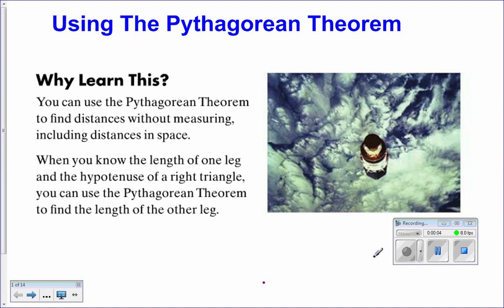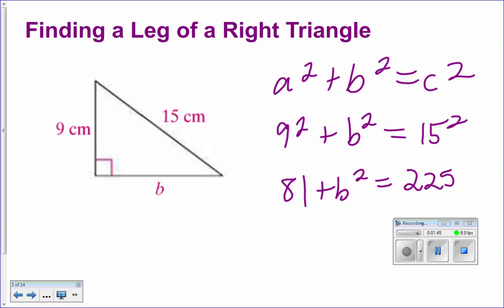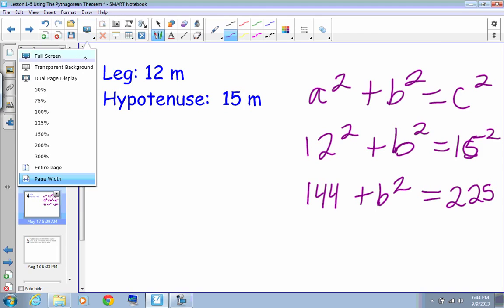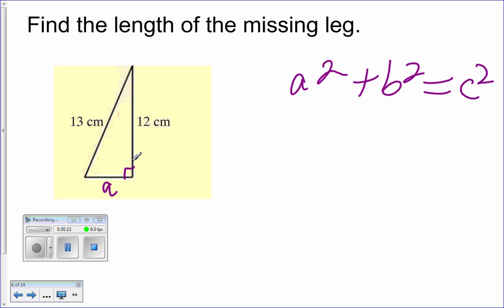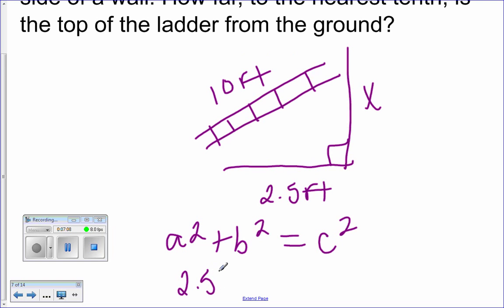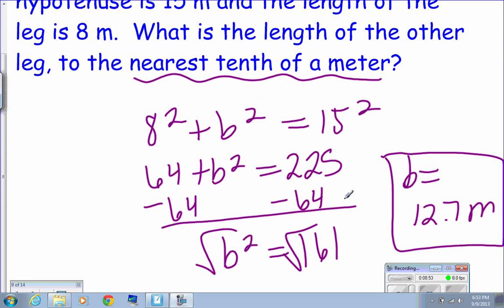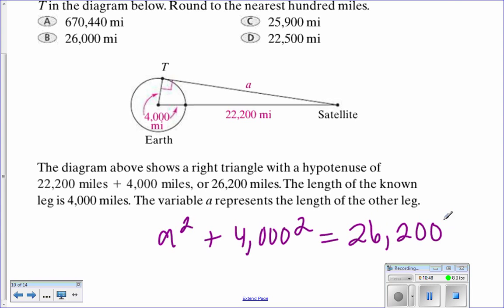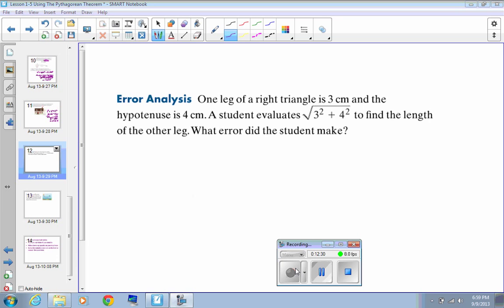7th Grade Lesson 1 5 Using the Pythagorean Theorem 1